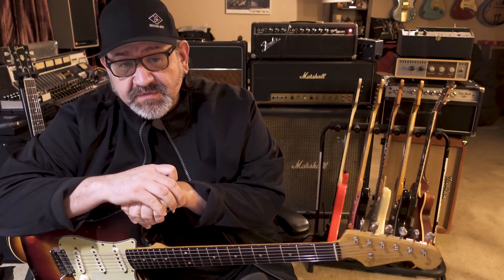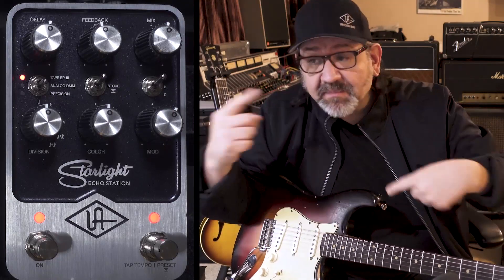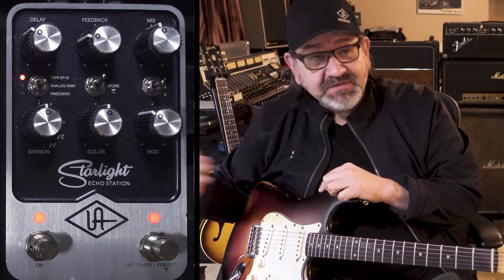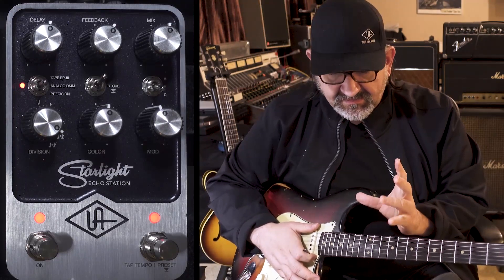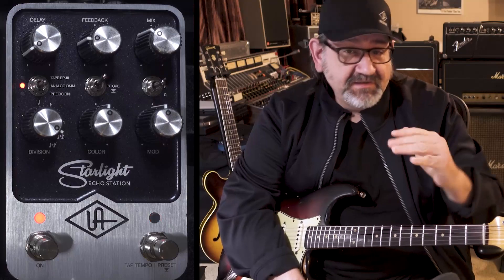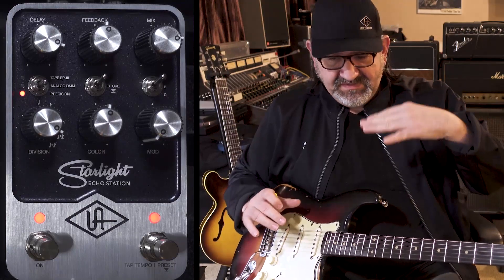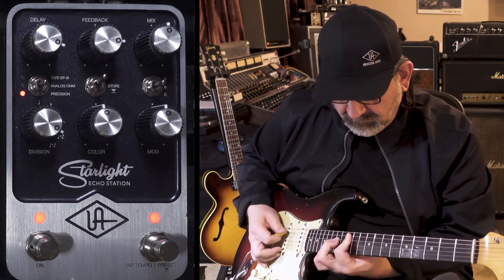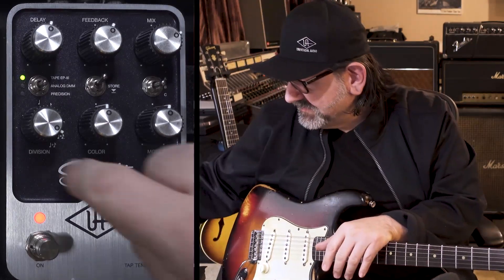🎸 UAFX Pedals Playbook - Starlight Echo Station: Key Features & Highlights